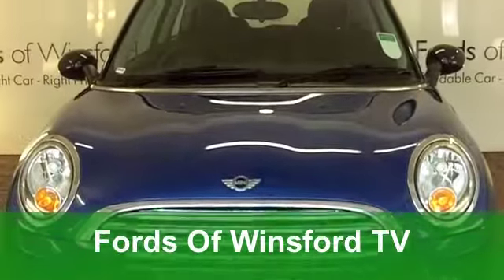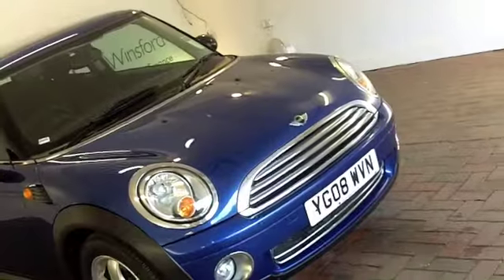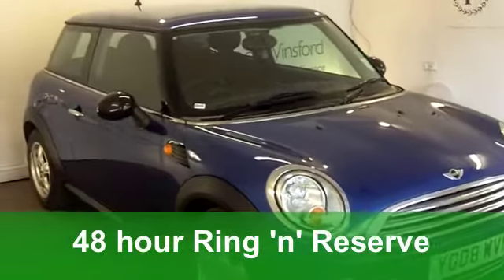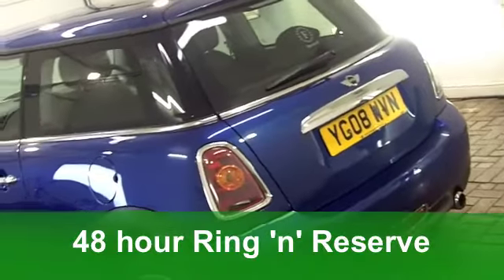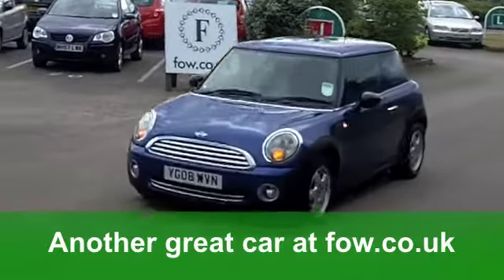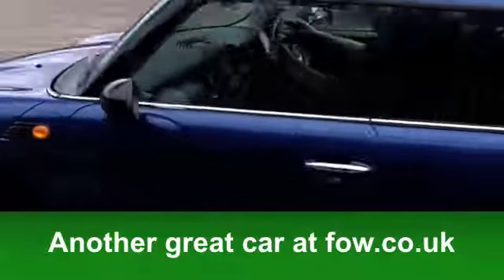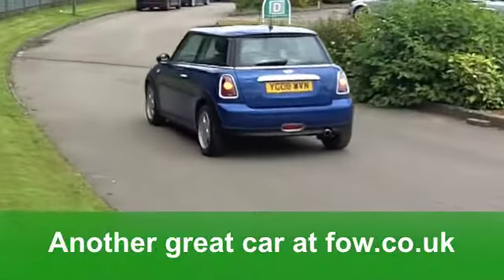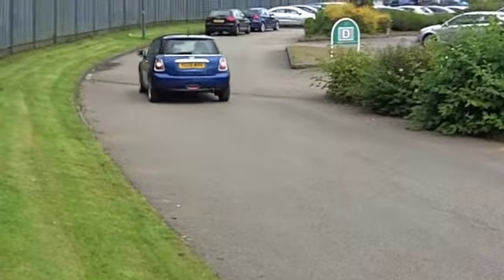USED MINI ONE HATCHBACK (2008) 1.4 3DR [PEPPER PACK] - YG08WVN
MINI ONE HATCHBACK (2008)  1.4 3DR [PEPPER PACK]

DETAILS:
First registered: 28/05/2008
Current mileage: 45,770
Registration: YG08WVN
Colour: BLUE